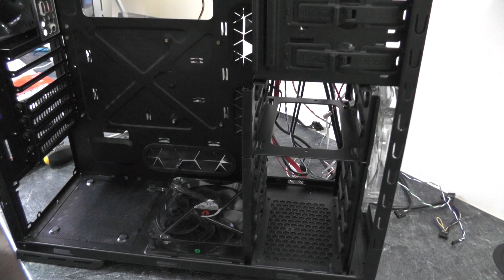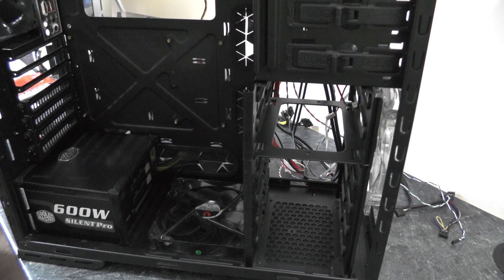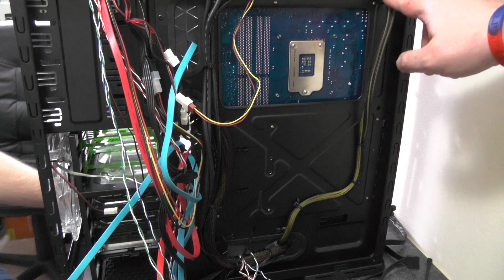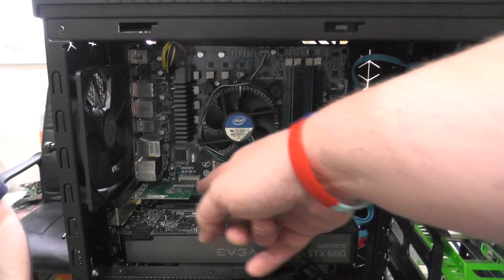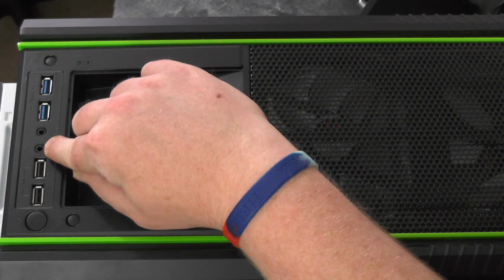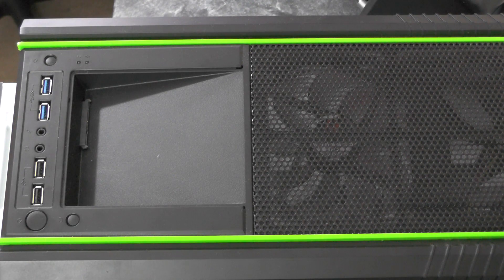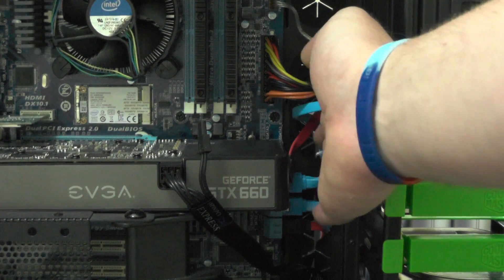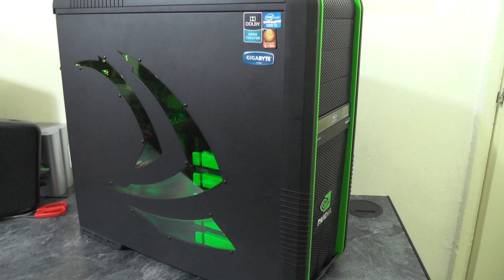Hackintosh - Part 2: Assembly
Hey YouTubers, here is the assembly of the Hackintosh. All the components are installed in the case, all cables are tied back for neatness and to improve airflow. Also a Samsung BD ROM/DVDRW drive is installed along with a few additional fans for extra cooling.

For complete in depth information on how to build a Hackintosh, software & which components to use, please check out